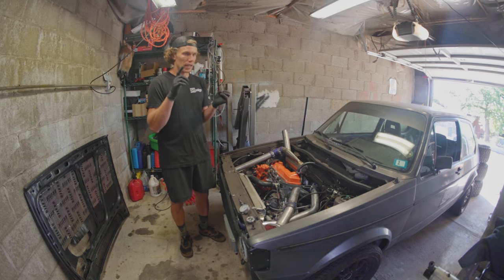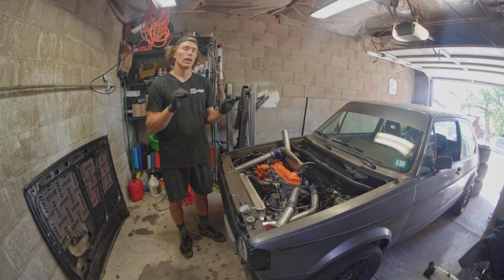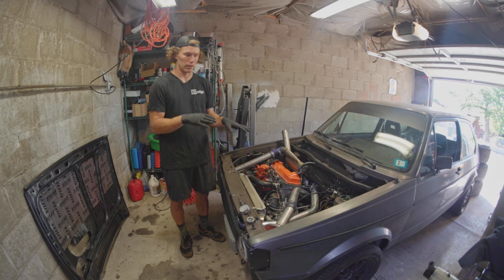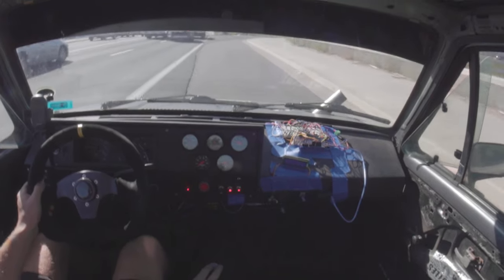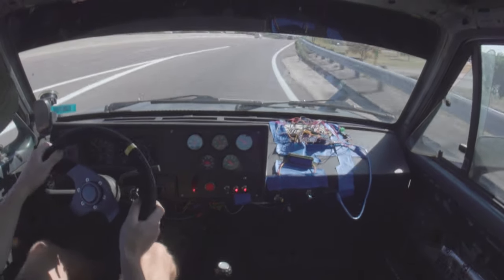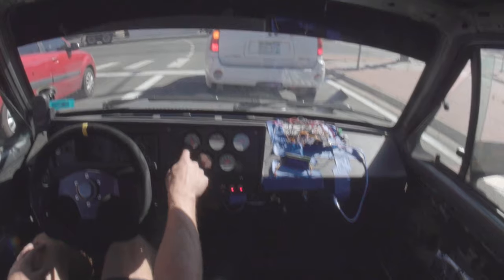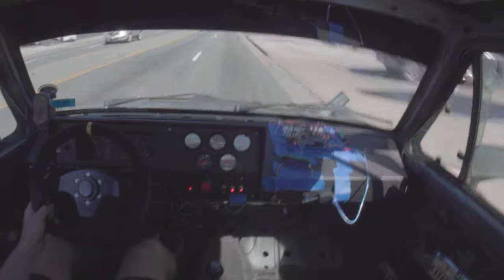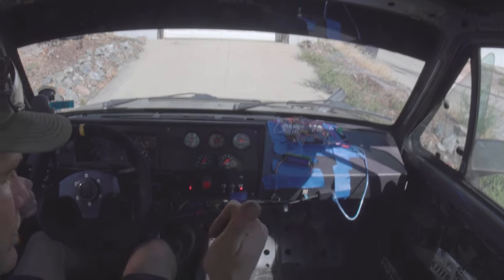Watch me test new timing on my 1.6L Turbodiesel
Olly advances his diesel injection VE pump from 0.031" to 0.034" of timing and takes it for a test drive. Check it out.